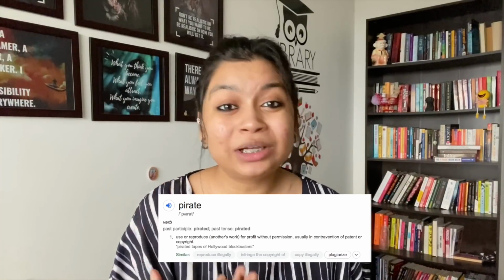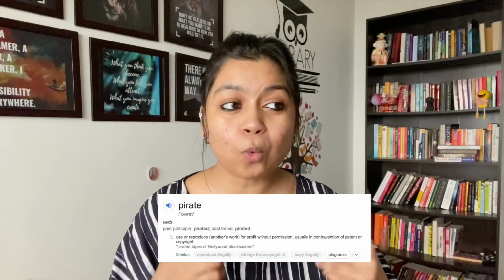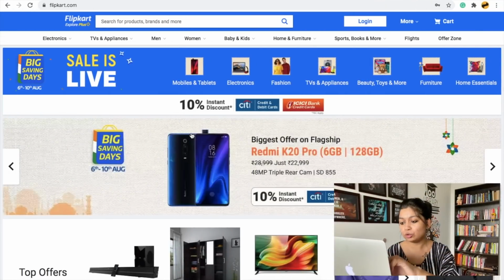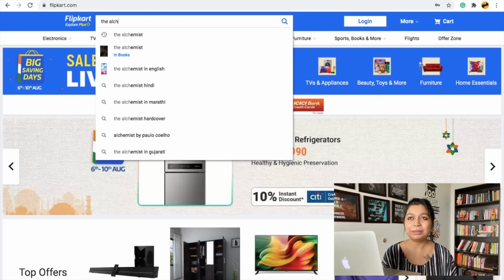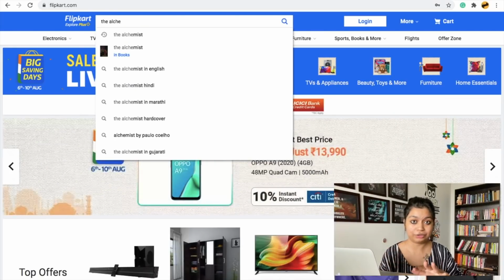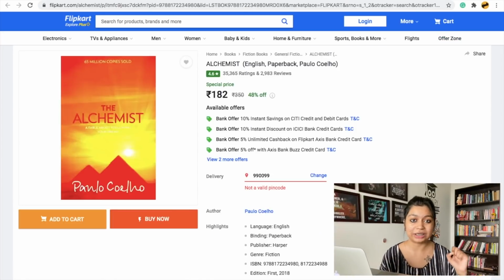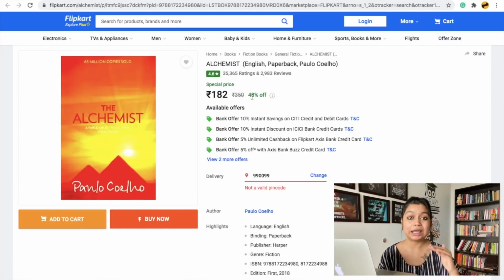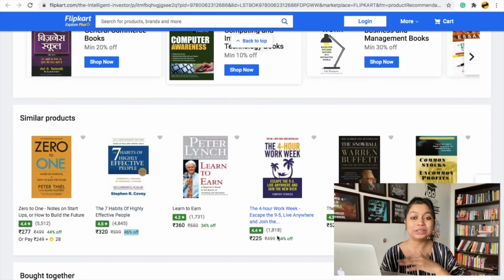TOP TIPS to BUY CHEAP books from FLIPKART SALE | Shopping tricks | Libro Review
Hey guys! Here are the top tips and tricks to utilize the upcoming freedom or any other Flipkart sale! There is a step-by-step process to get the best deals!

Let us, together, make this world a beautiful place! Keep smiling and keep reading!